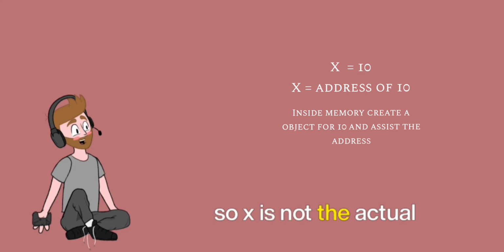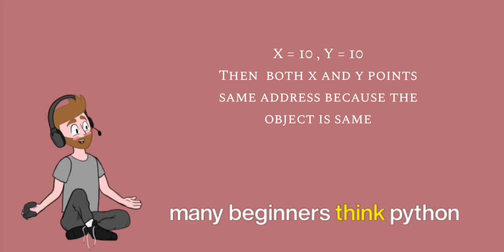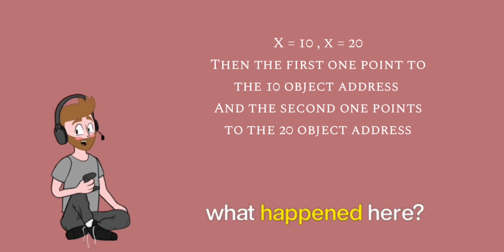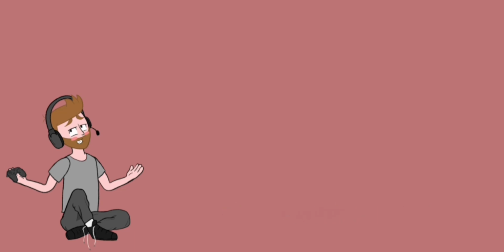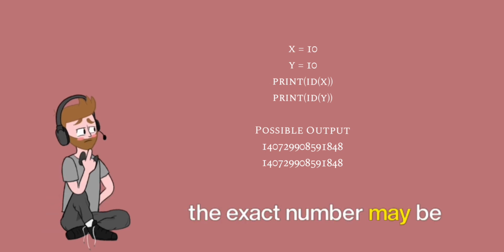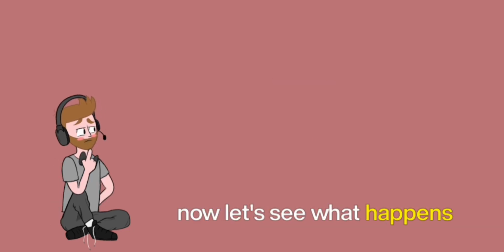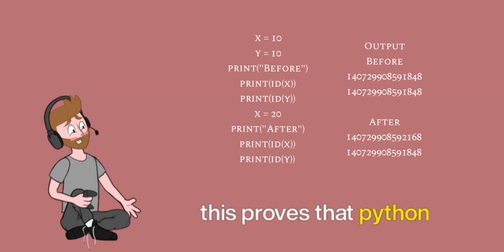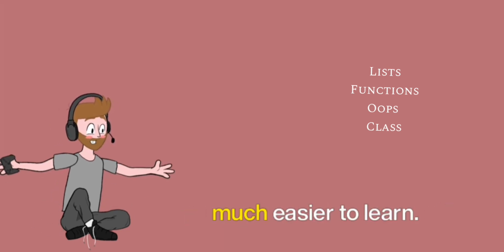Python variables minutes from the absolute beginners to pro 🌟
🐍 Python Variables Explained for Beginners | Memory, id() Function, References & Reassignment

In this video, you will learn Python Variables from scratch.

✅ What is a Variable? ✅ How Python Stores Variables in Memory ✅ Objects and References ✅ id() Function Explained ✅ Variable Reassignment ✅ Garbage Collection ✅ Common Beginner Mistakes

This lesson is perfect for beginners who want to understand what really happens behind the scenes when writing Python code.

print(id(x)) print(id(y))